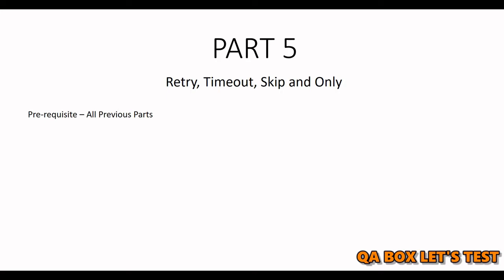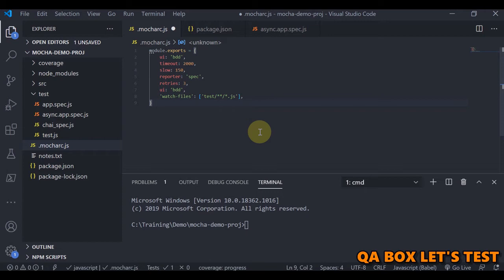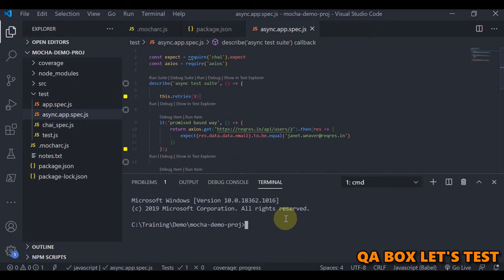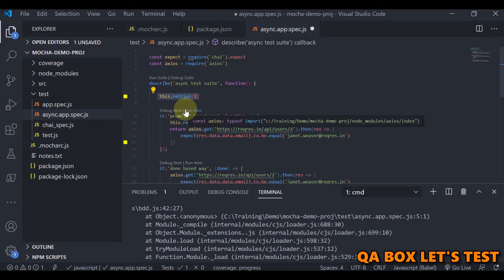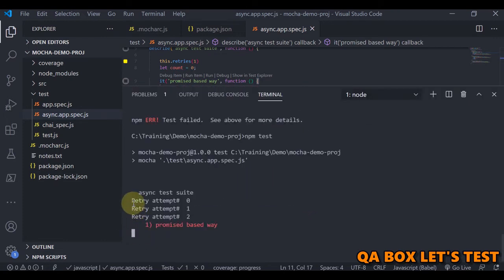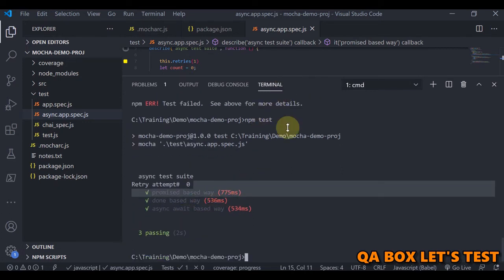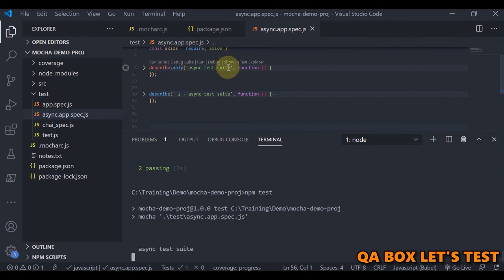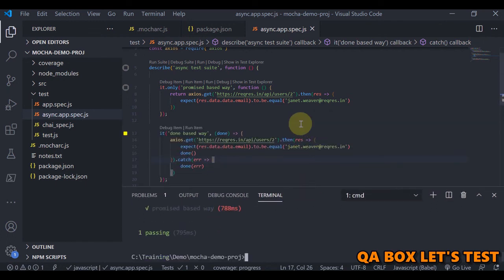#5 Mocha -Retry failed Test Case, Timeout Test Case, Skip Test Case(Suite) and Exec Only Test Case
#5 Mocha -Retry failed Test Case,  Timeout Test Case,  Skip Test Case(Suite) and Exec a specific Test Case or Suite using only

Pre-requisite - Previous parts